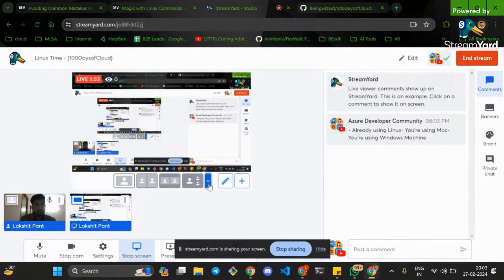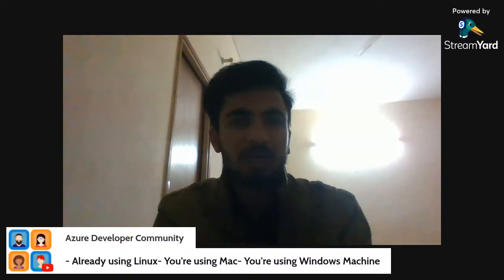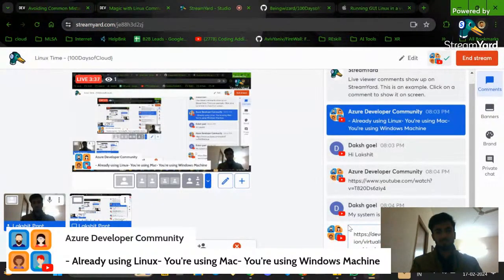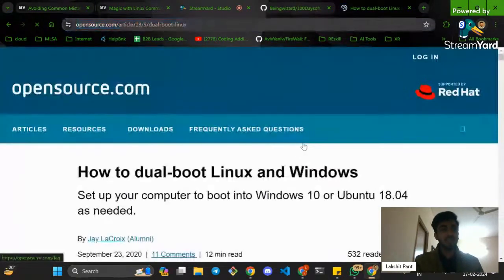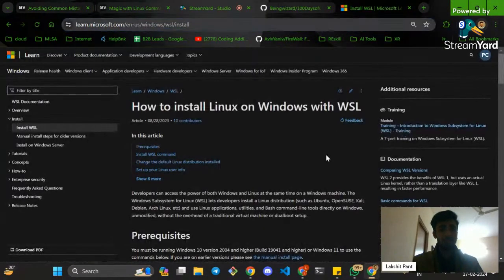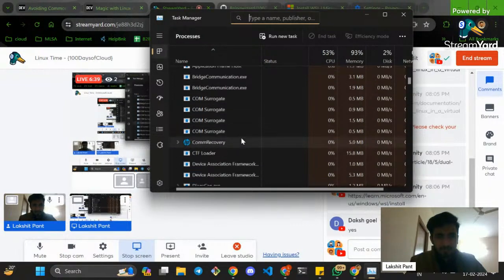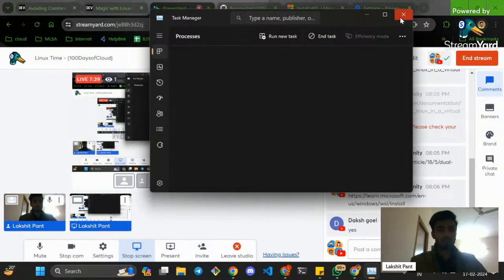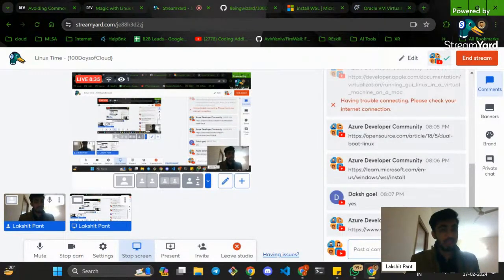Linux Time - {100DaysofCloud}